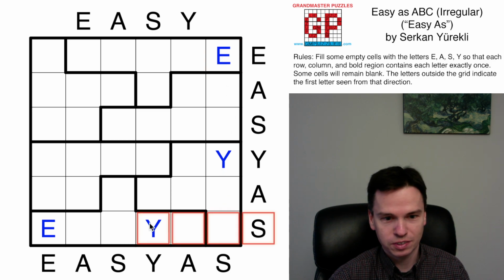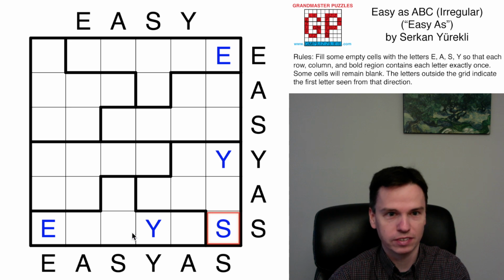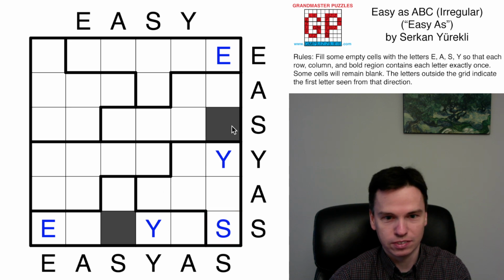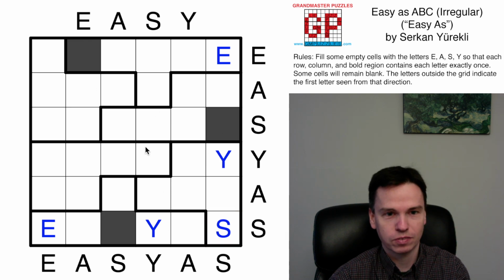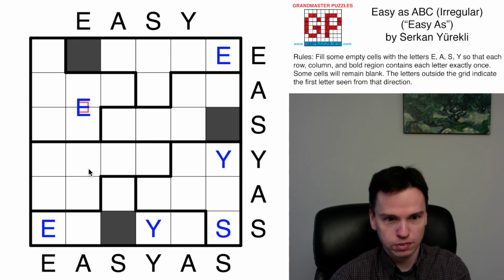GMPuzzles - 2022/10/11 - Easy as ABC (Irregular) by Serkan Yürekli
Will you find this Easy as ABC puzzle as "Easy as" the outside clues suggest? Thinking carefully about unique and repeated letter clues should get you started on the path to the unique solution.